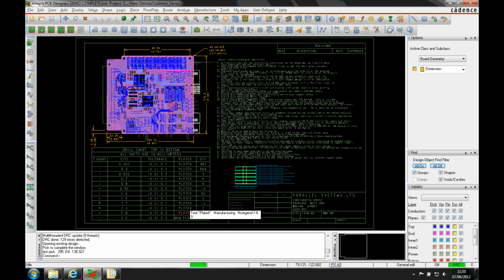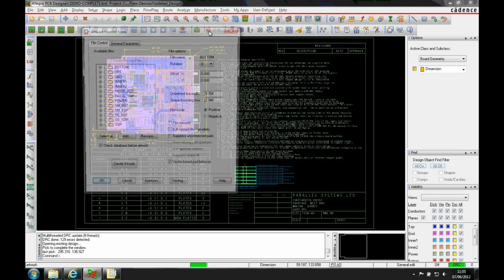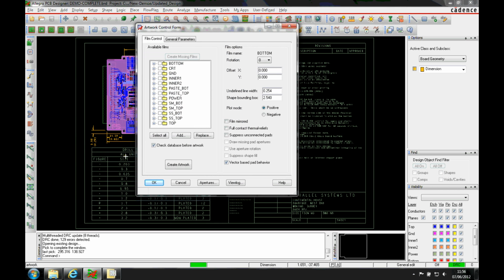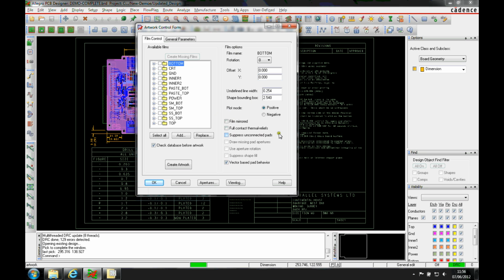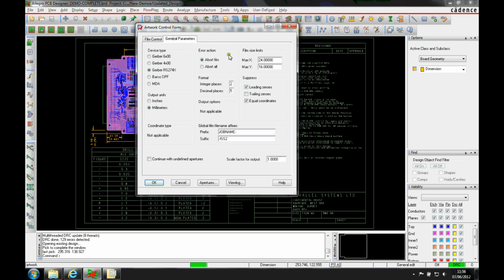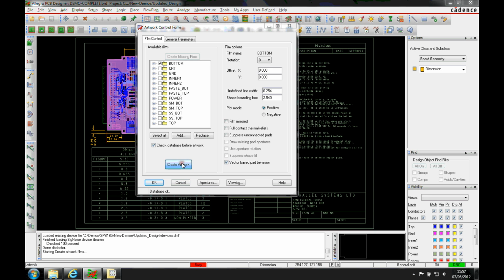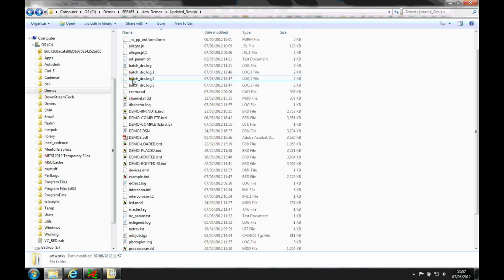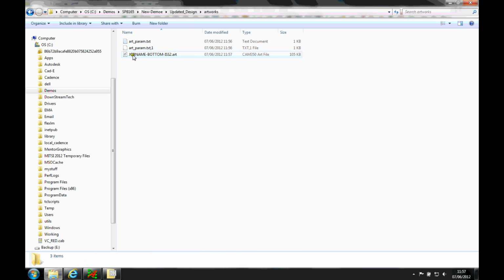OrCAD Allegro How-To Gerber output Tutorial with Cadence OrCAD and Allegro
here we explore the various options for outputting Gerber from Cadence OrCAD and Allegro